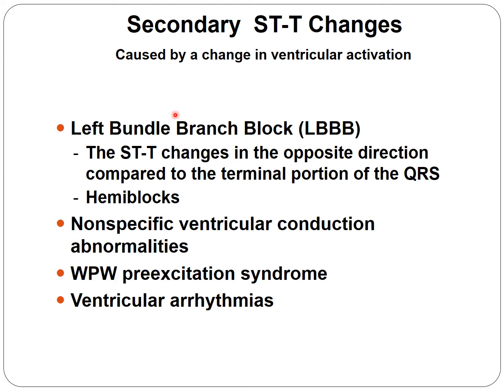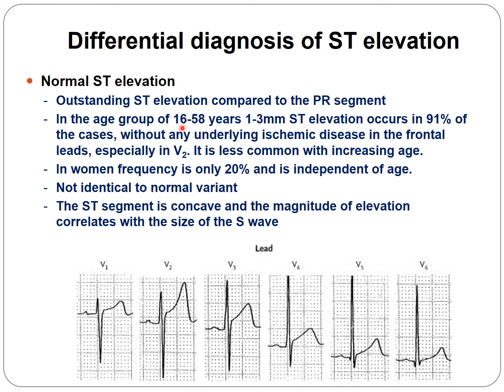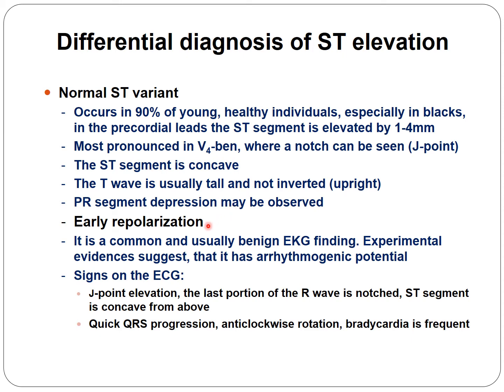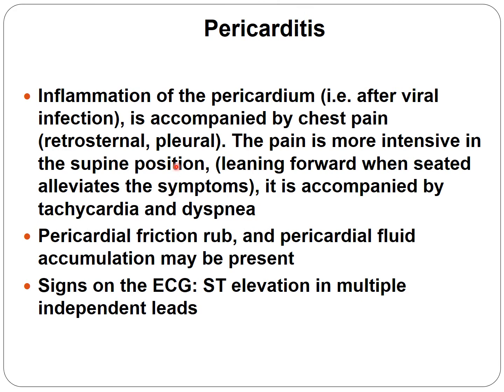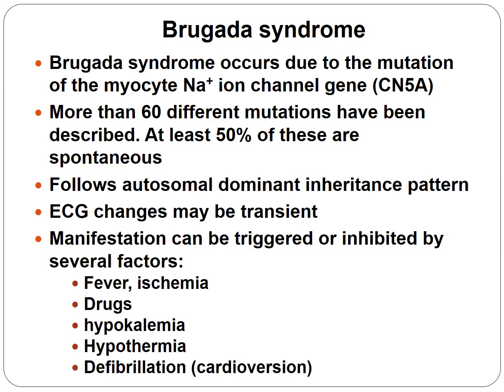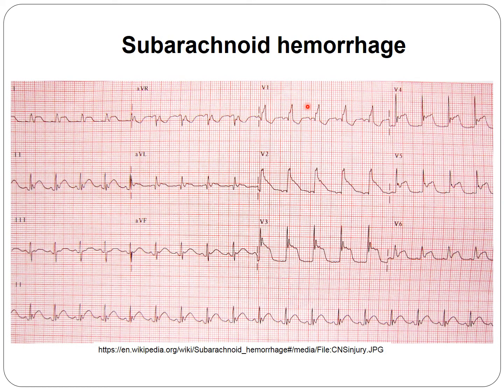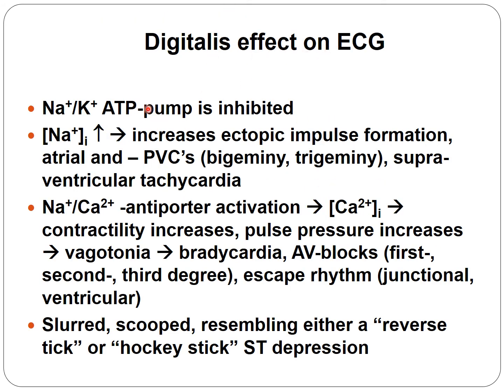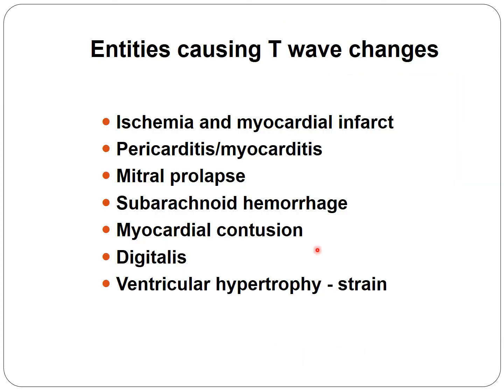ECG Factors Influencing the ST segment